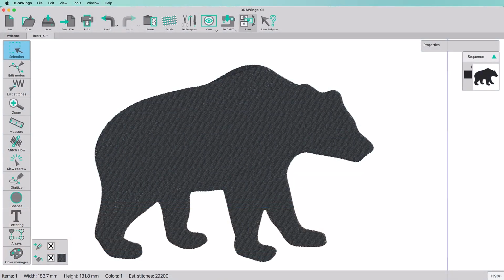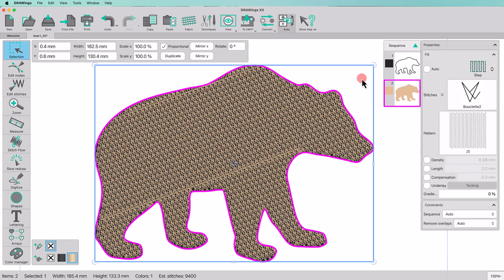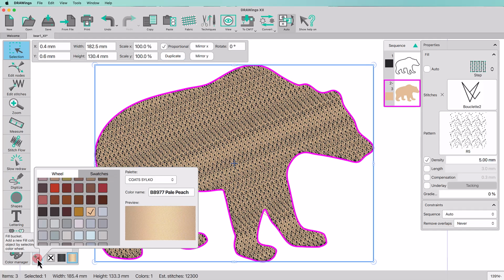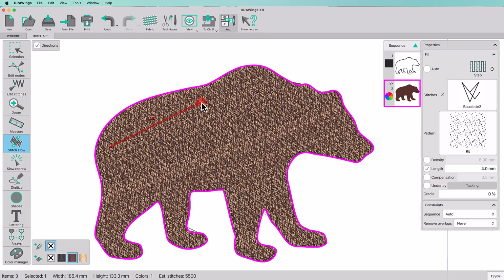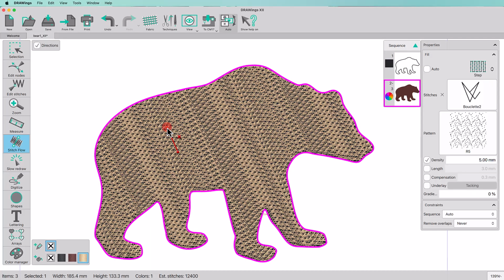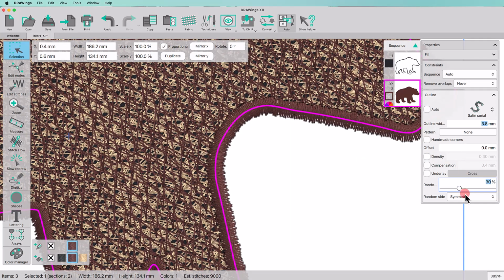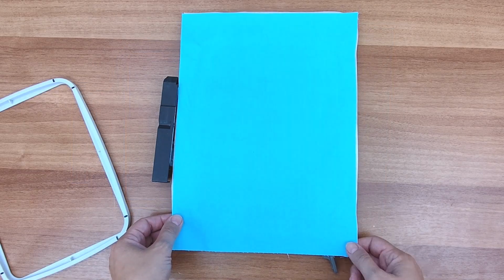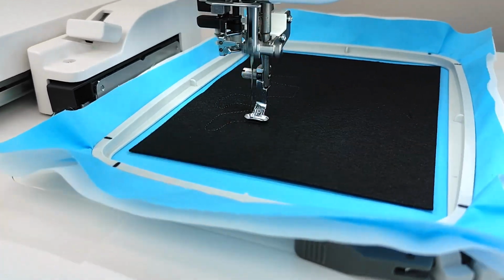How to Create Realistic Fur Texture in Your Embroidery Designs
Discover advanced techniques to add realistic, fluffy fur texture to your embroidery designs. This tutorial walks you through the process of transforming a simple shape into a textured object using a combination of specialized Fill and Outline parameters within our embroidery software. We demonstrate how to layer different stitch types, including an Applique base for volume and a Step Fill with an irregular pattern to build a foundational texture, giving your embroidery a tangible, shaggy appearance.

Learn to manipulate stitch properties to enhance the natural look of the fur. We will guide you on adjusting density and length for variety, using the Stitch Flow tool to create organic, curved stitch directions, and applying a Random Satin serial Outline to achieve an unkempt, natural edge. This detailed guide provides the software skills needed to move beyond flat fills and bring a new level of depth and professionalism to your embroidery projects.

Video Chapters:
00:00 - Introduction to a Textured Design
00:12 - Creating the Applique Base Layer
00:49 - Building the First Fur Layer with Step Fill
01:31 - Adding a Second Layer for Density and Variation
02:00 - Using the Stitch Flow Tool for Organic Direction
02:45 - Applying a Random Satin Outline for a Natural Edge
03:33 - Required Materials for Stitching the Design
04:01 - Embroidering the Applique and Textured Layers
05:06 - Final Result and Outro